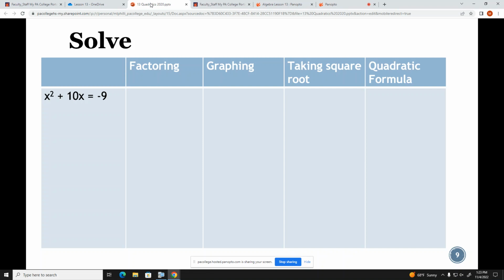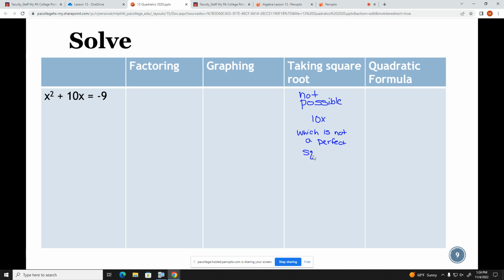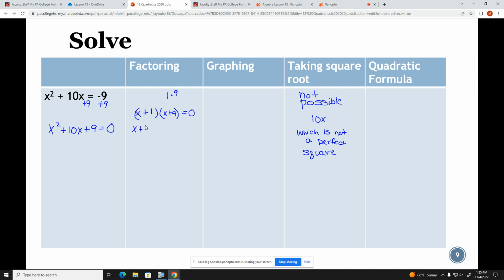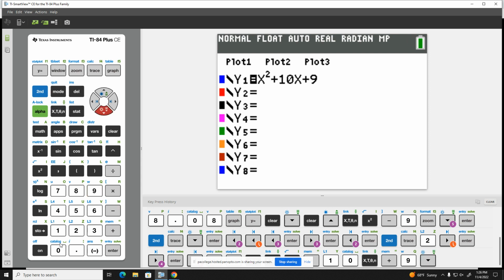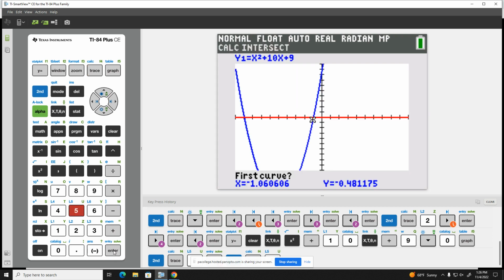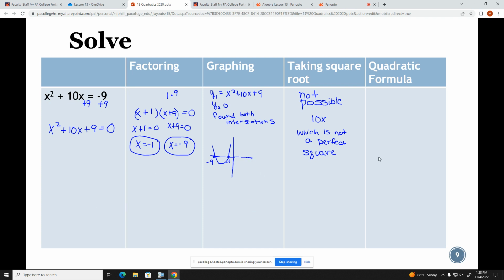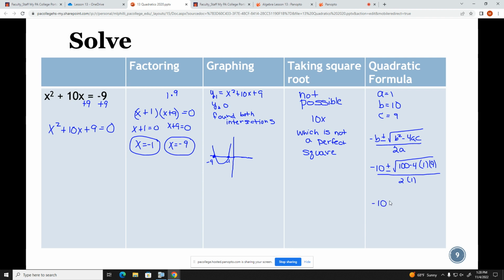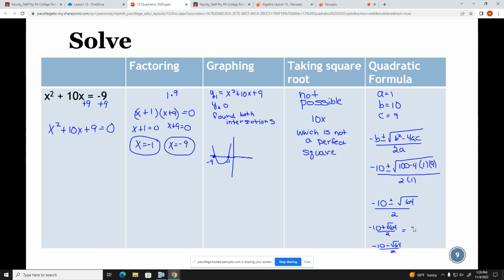Example of Solving a Quadratic 1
Learn methods to solve a quadratic equation